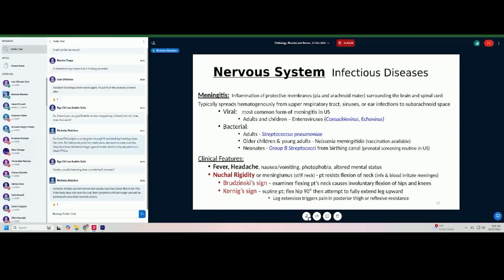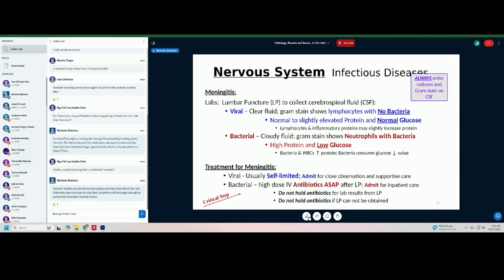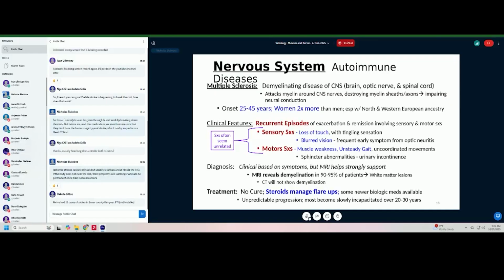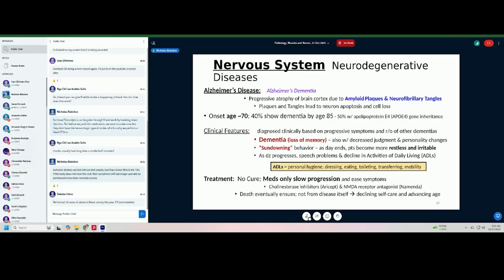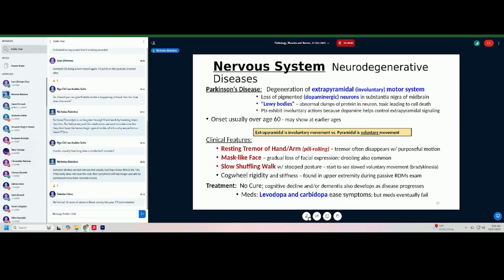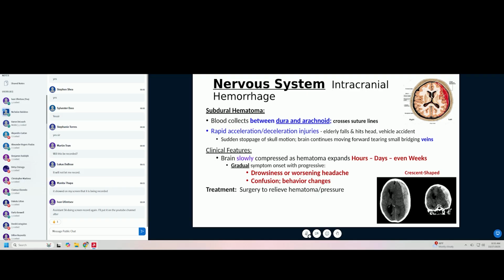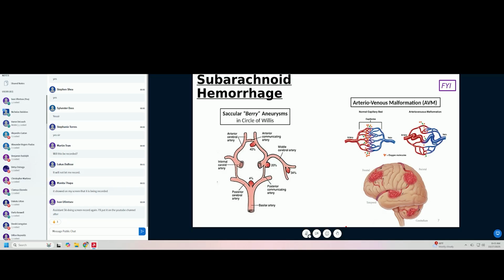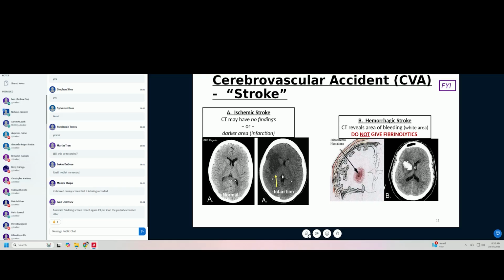Patho Block 3 Lectures 8&9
Patho Block 3 Lectures 8&9. First 1/3 audio only due to tech issue